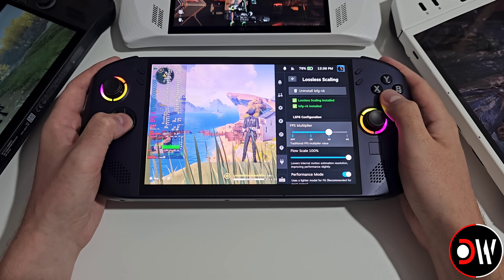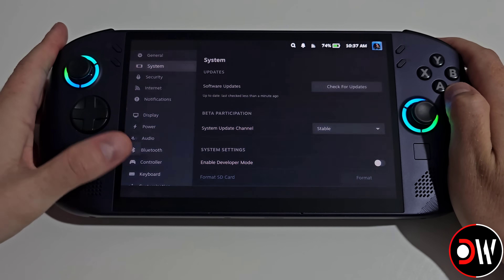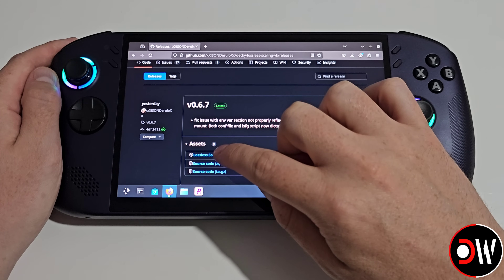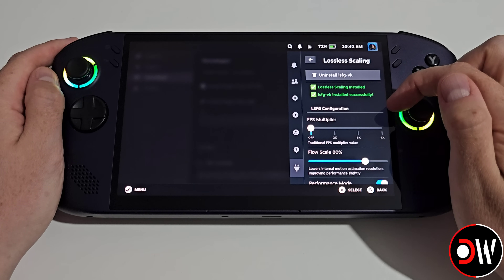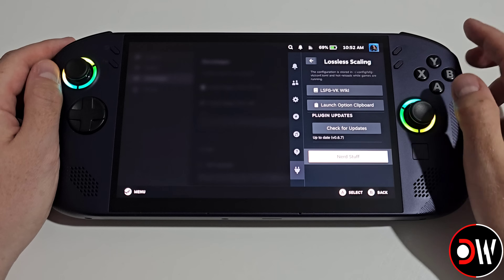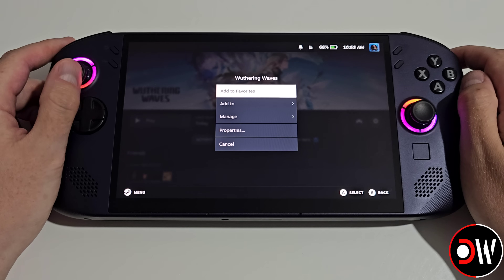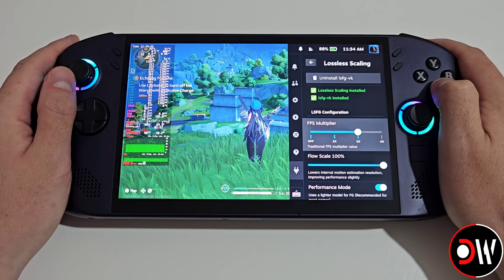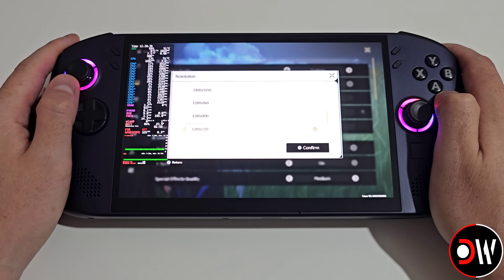Install Lossless Scaling On ANY SteamOS Handheld! EASY SETUP GUIDE!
Learn How to Install the NEW Lossless Scaling Decky Frame Generation Mod - Decky Lossless Scaling in SteamOS Gaming Mode for Performance across all your SteamOS Handheld Games & AAA, Indie and Emulation FPS Boosts.

00:00 - Introduction
01:16 - How To Install First Steps
01:45 - Install Decky Loader
03:02 - Download Decky Lossless Scaling VK
03:26 - Install Lossless Scaling Plugin
04:26 - Lossless Scaling Plugin Function Tour
08:01 - Launching Game with Lossless Scaling
08:46 - Z1 Extreme In-Game Demonstration
13:09 - Notes/Acknowledgments
14:05 - Thank You For Watching

4GB VRAM